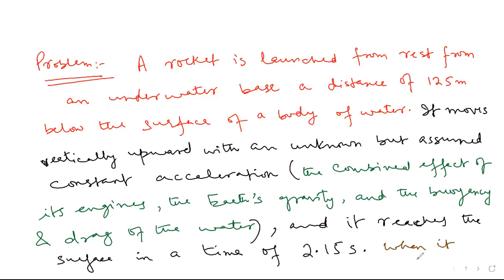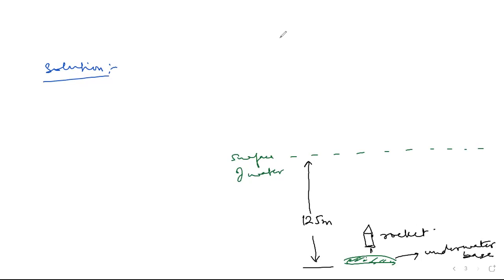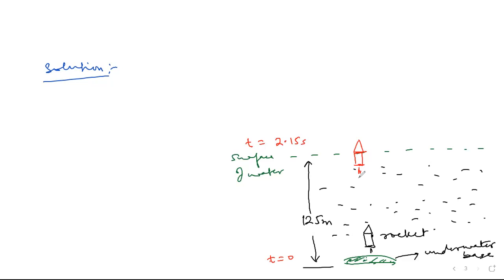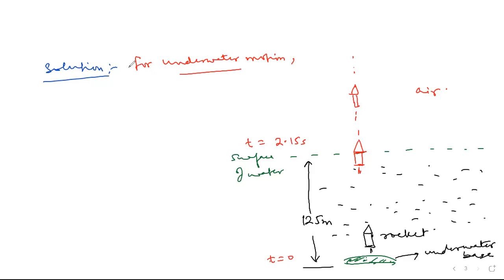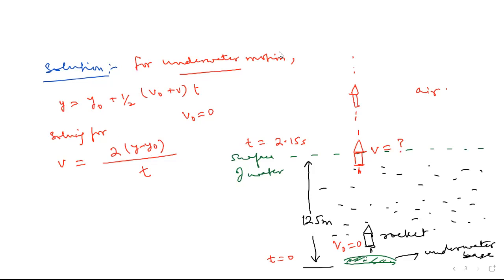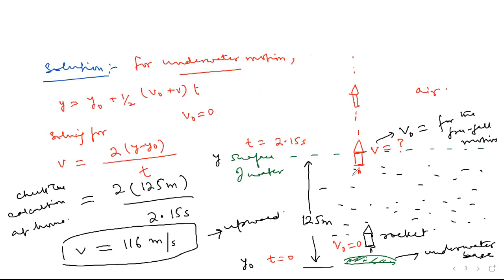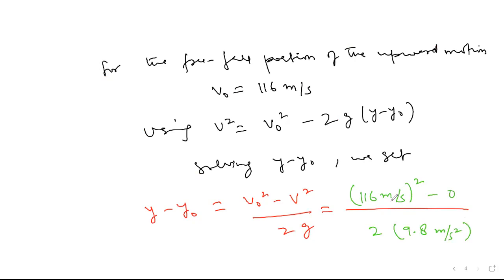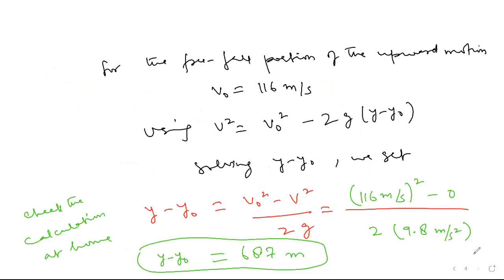PROBLEMS IN PHYSICS FOR CLASS XI LECTURE 10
PROBLEM ON FREE-FALL MOTION.